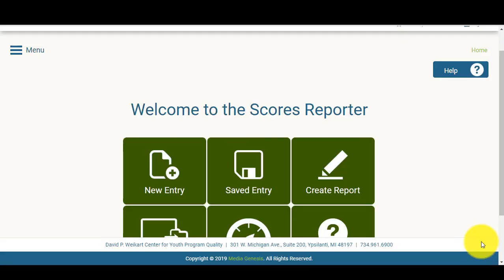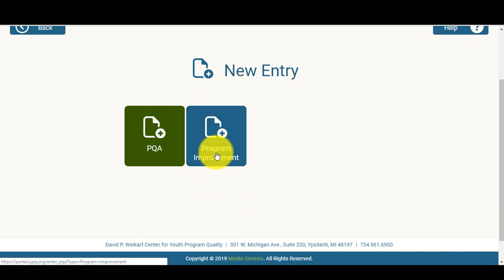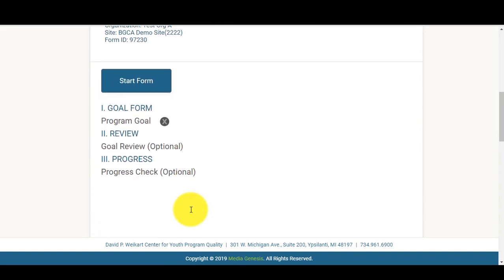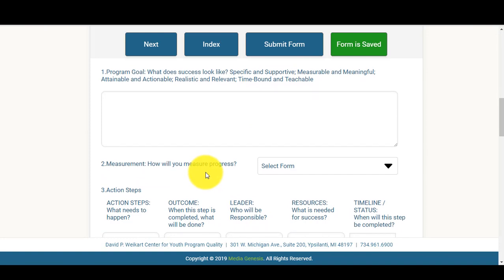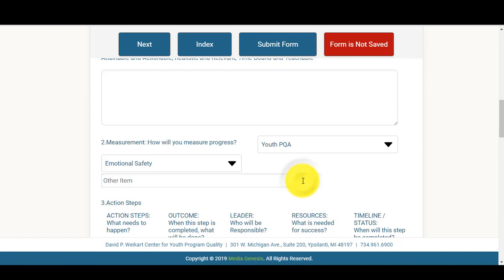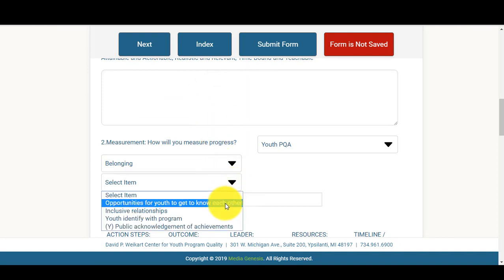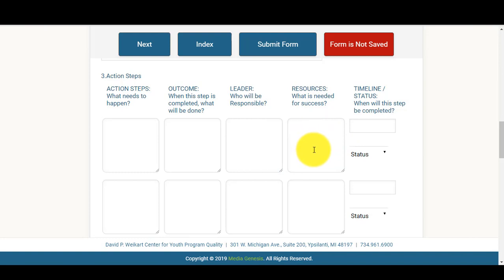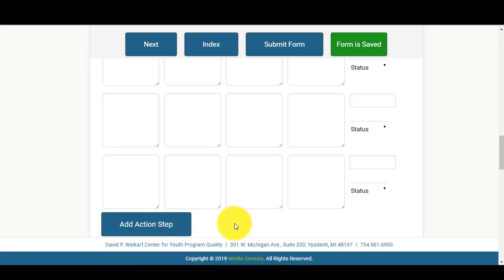Program Improvement Plan New Entry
This tutorial walks you through how to enter a new Program Improvement plan.